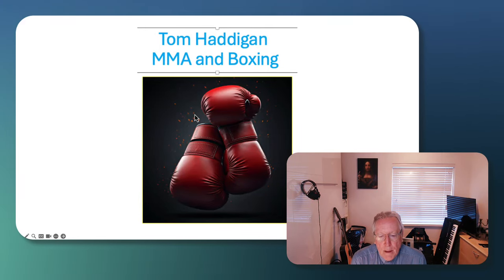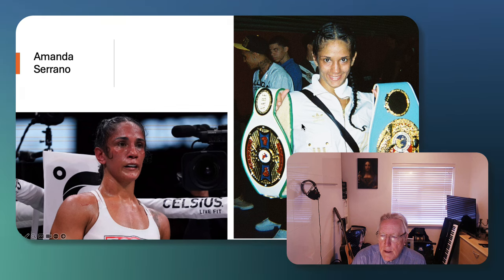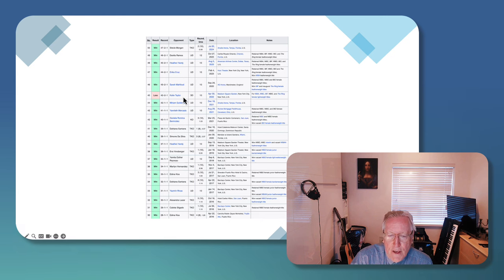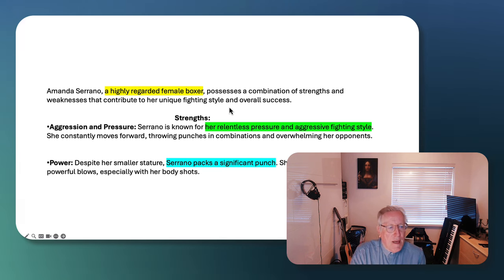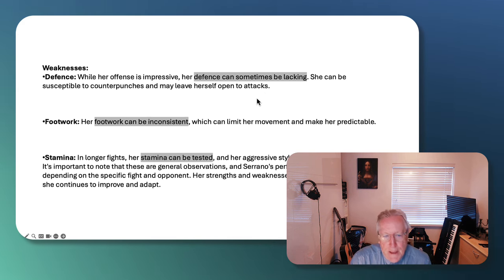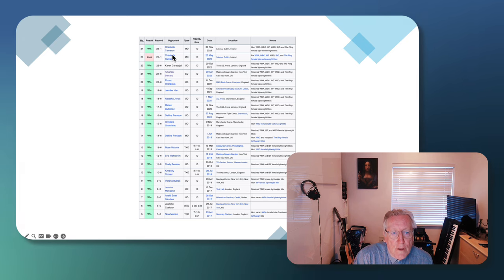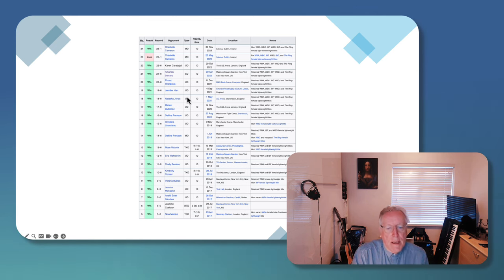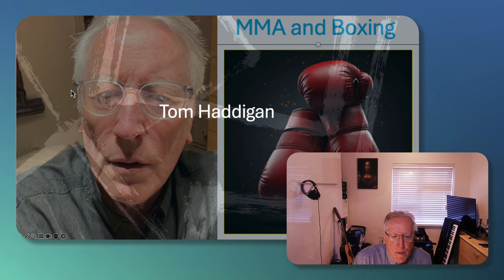Katie Taylor v Amanda Serrano 2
The second fight between Taylor and Serrano on Friday November 15th
Katie Taylor
Amanda Serrano